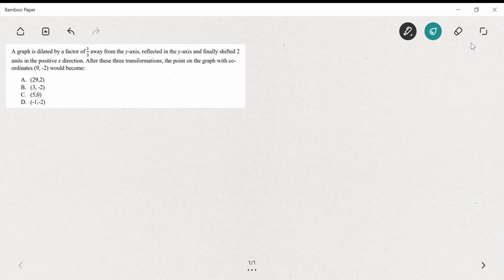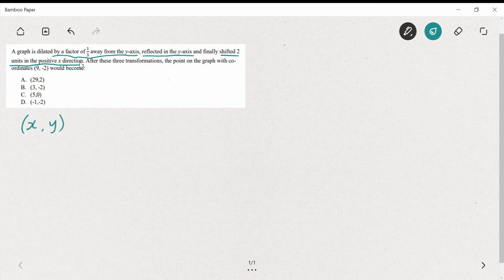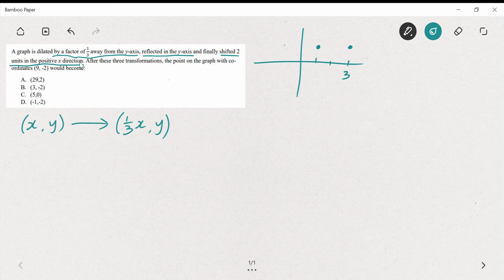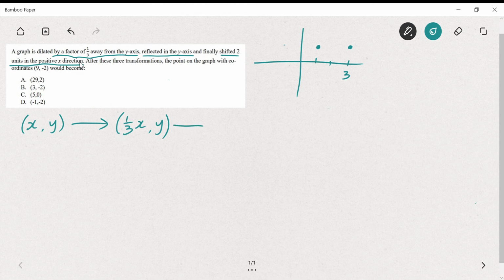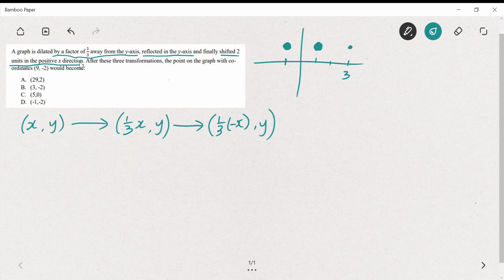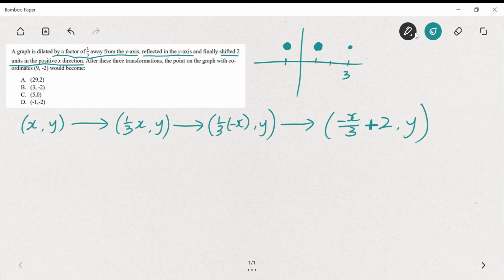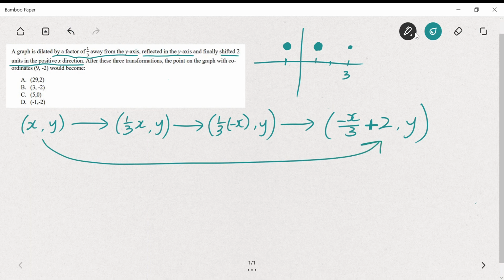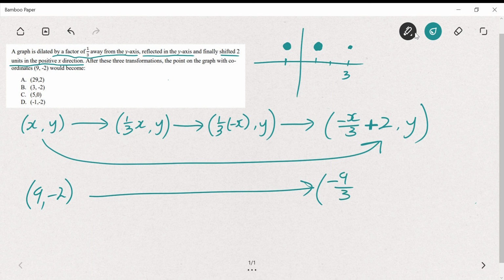Transformations - Finding an image point